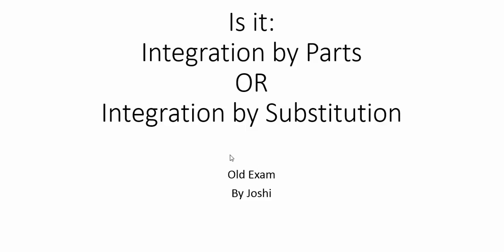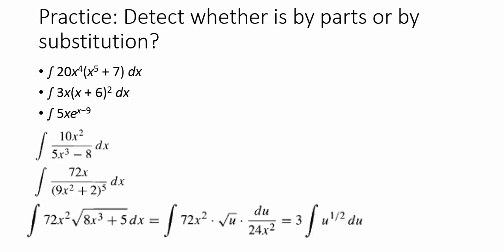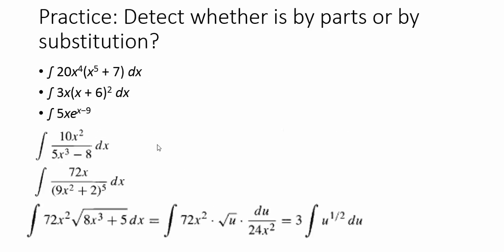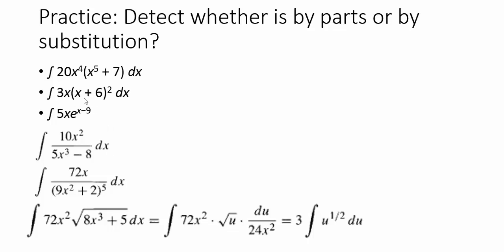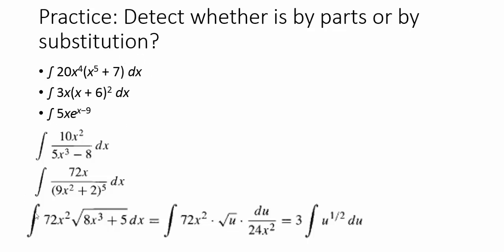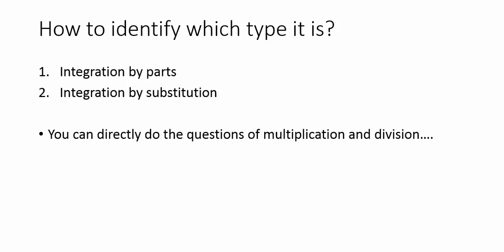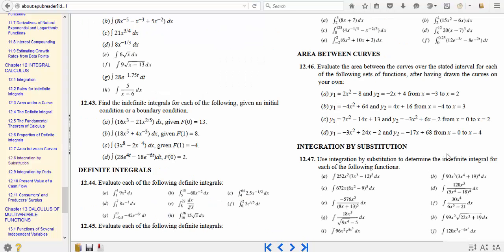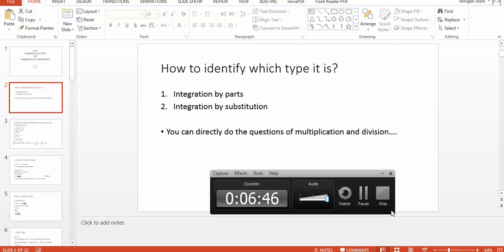Difference between Integration by parts & integration by substitution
To find out the difference between integration by parts and integration by substitution.